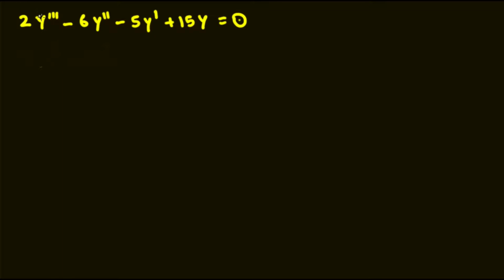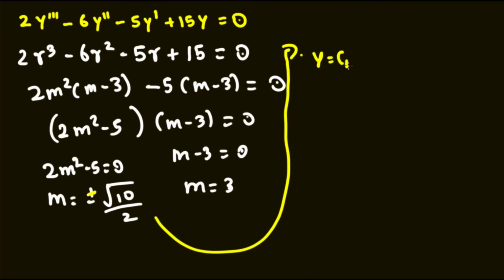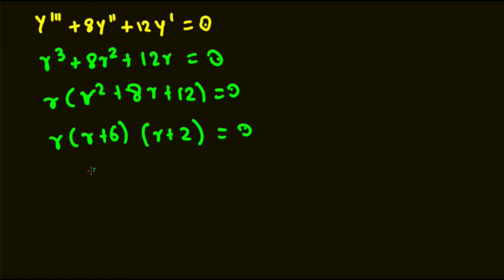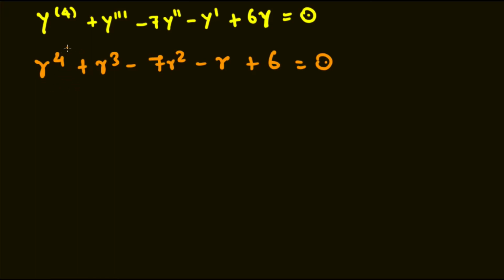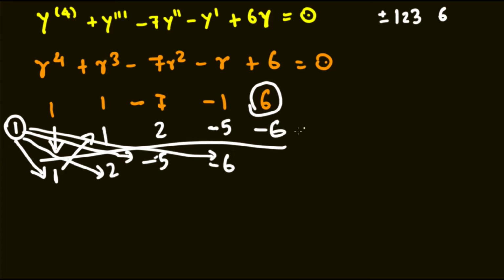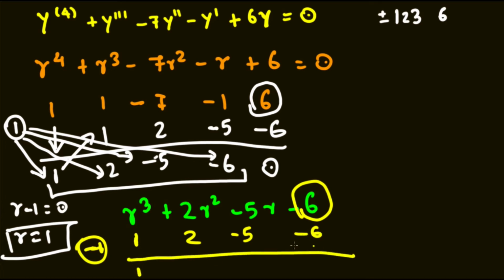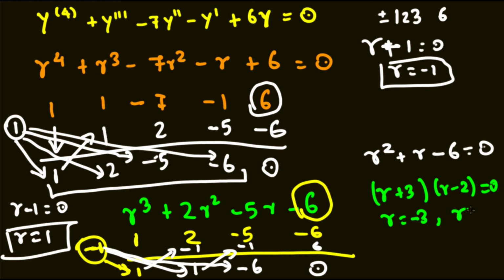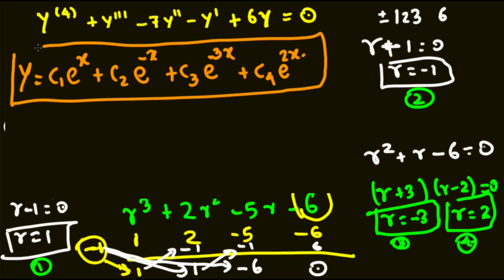Solving Higher-Order Differential Equations Using the Auxiliary Equation